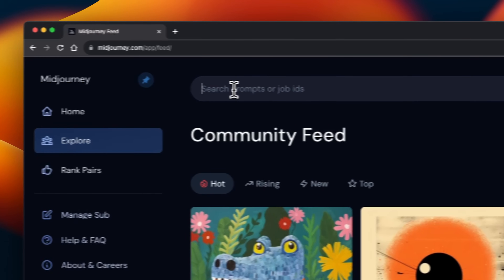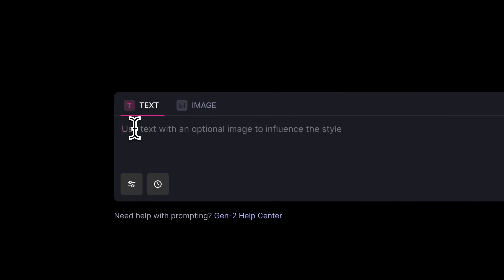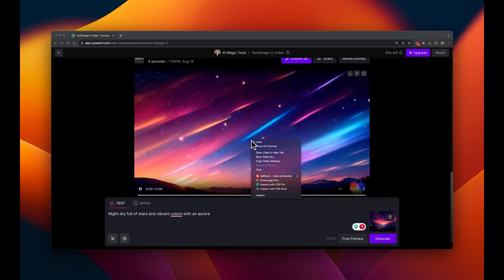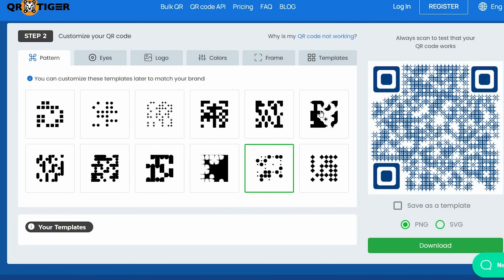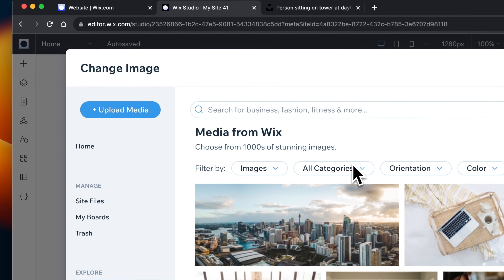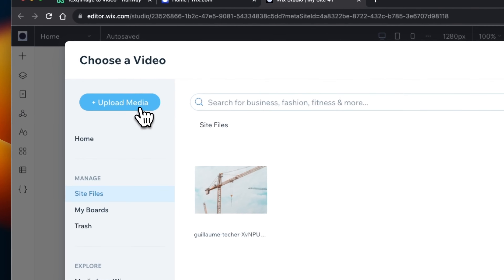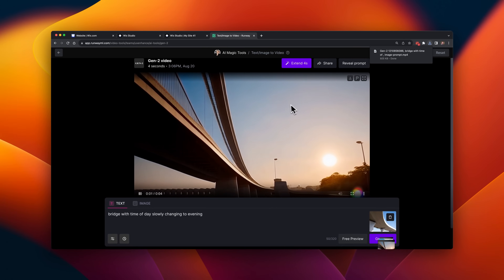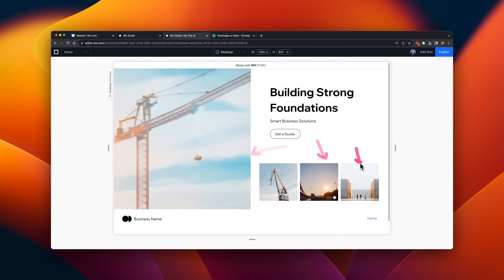Turning Web Design Hero Images into Videos using RunwayML AI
Runway is one of the newest AI tech that allows you to convert images to videos, or even generate text to videos. I'll cover how to use it to create a website landing page with a moving background. Video backgrounds are popular for website landing pages, so runway offers the option to convert existing website images to videos in a simple way!

(They provide a great way to use and implement QR Codes!

Software & Discounts!